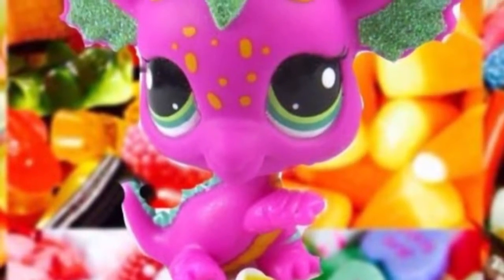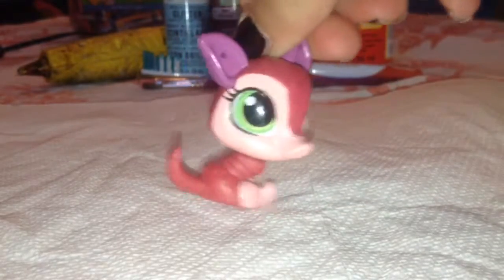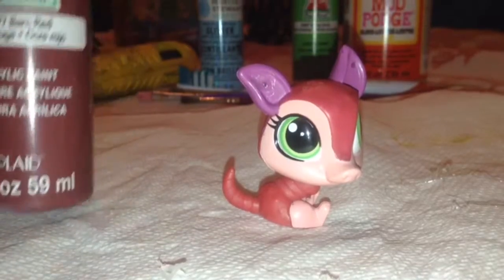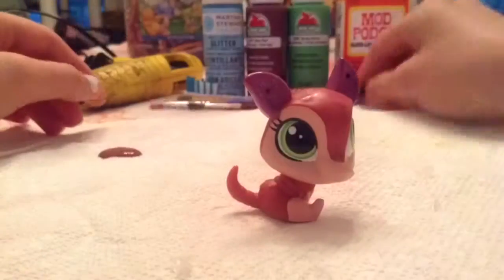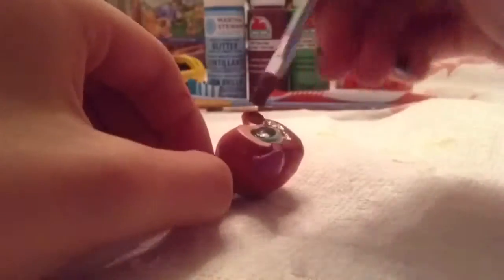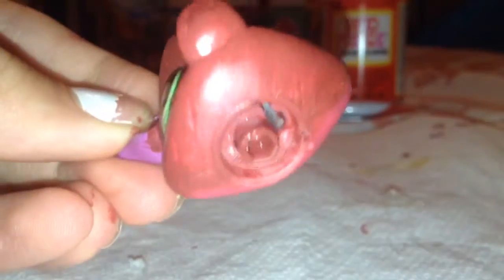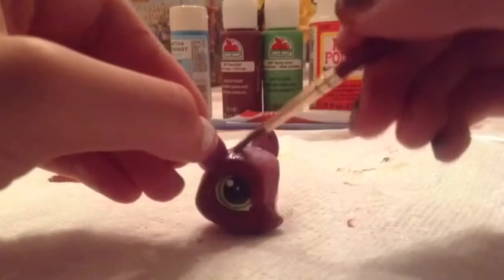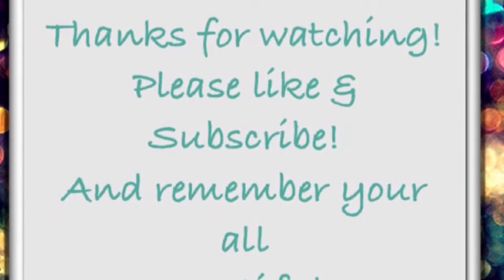LPS: DIY Custom Armadillo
This DIY is about customizing an LPS armadillo. The way you do the detail is you take a paint brush and flick it onto the face and body, and to do the eyes you just use a tooth pick and make a design, lastly you cover it in a layer of mod pog.